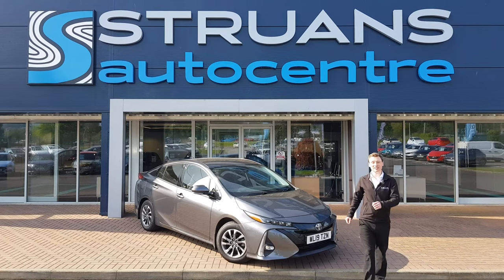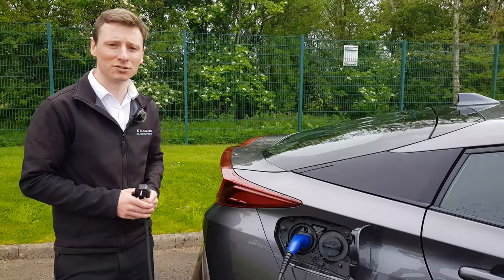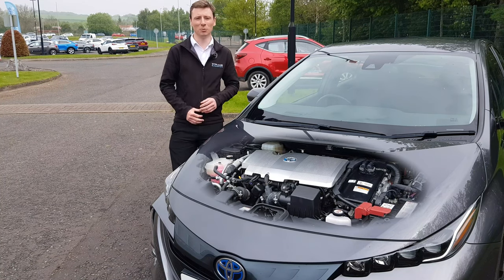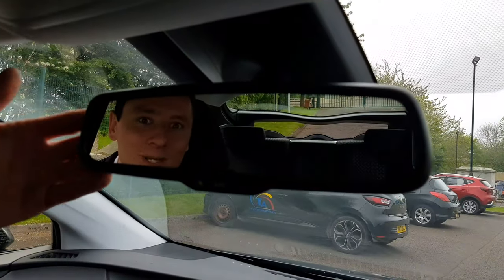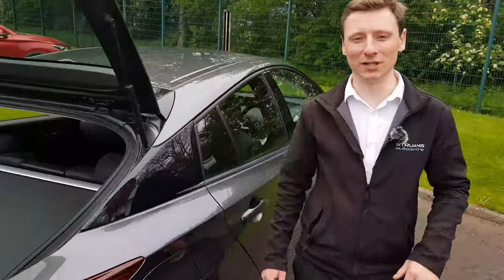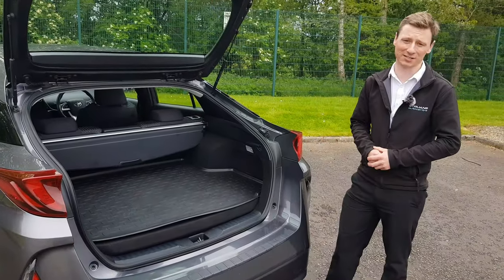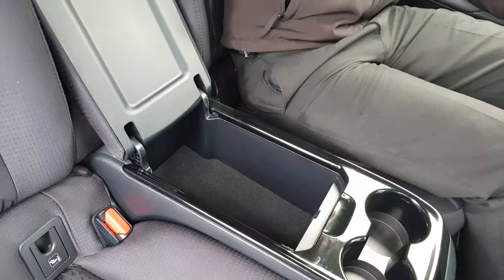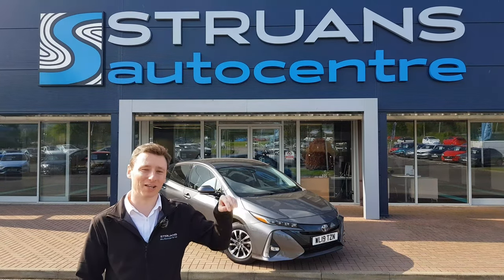Toyota Prius Plug-in at Struans Autocentre Dundee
Join us on a comprehensive walkaround of the innovative Toyota Prius Plug-in, filmed right here at Struans Autocentre Dundee.

In this video, we delve into the unique features and specifications that make the Prius Plug-in a standout in the hybrid vehicle market. From its sleek exterior design to its high-tech interior, we leave no stone unturned.